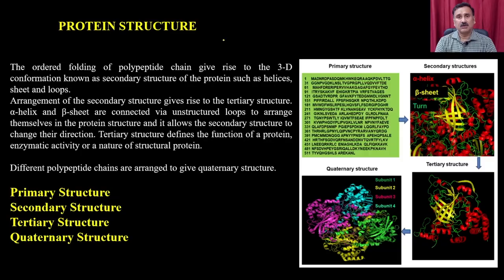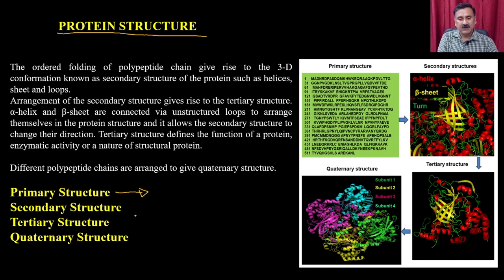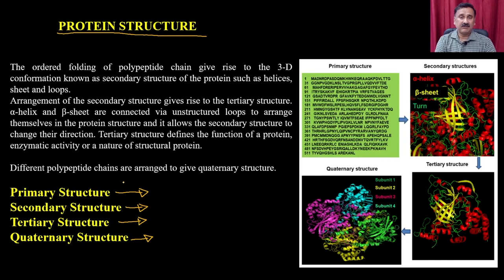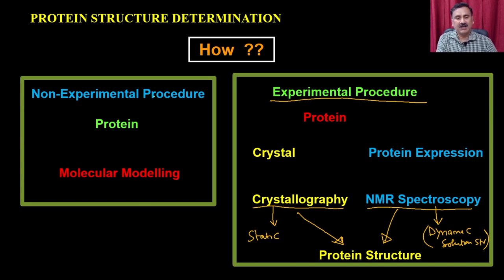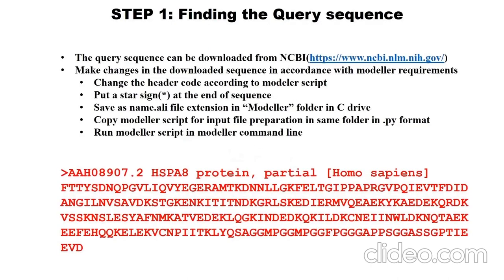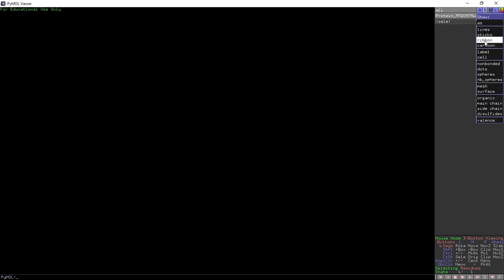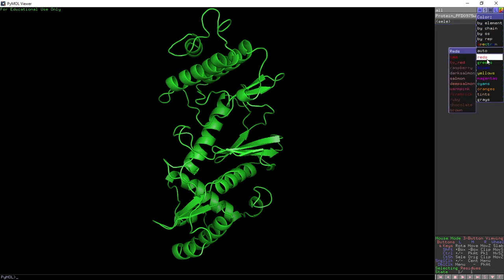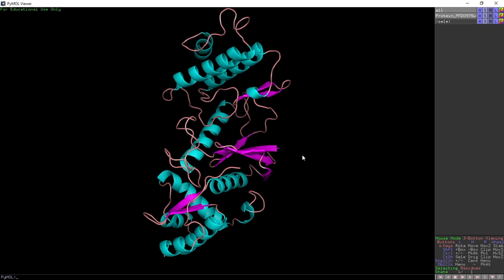Lec 11: Molecular Modelling of Enzyme Structure(Part-II)